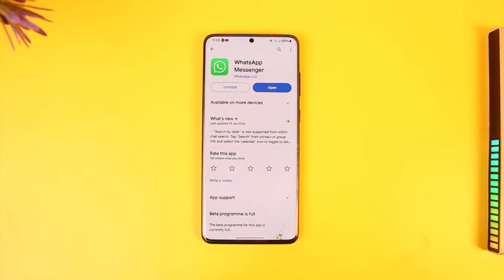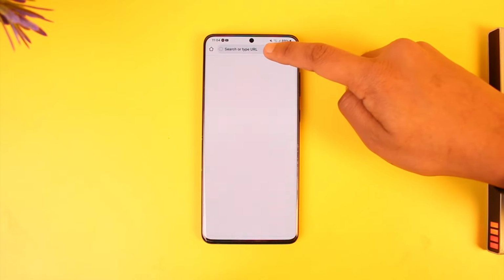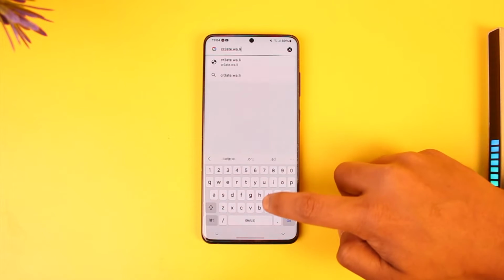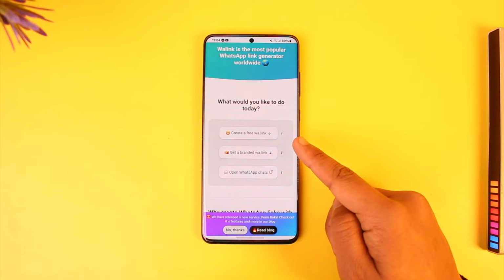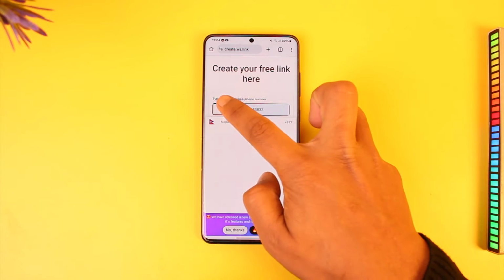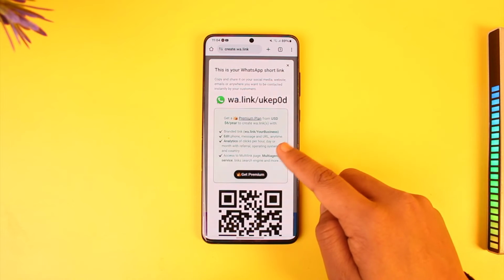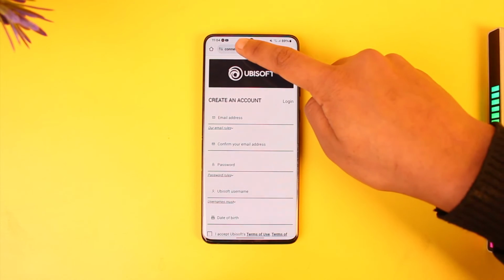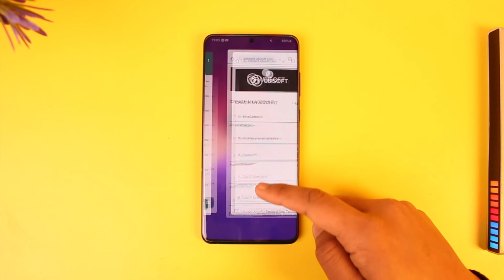How to Share My WhatsApp Link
In this tutorial video, I will quickly guide you on how you can share your WhatsApp link. So, make sure to watch this video till the end. We try to be responsive to as many questions as possible.

► Chapters:
0:00 Introduction
0:11 Share My WhatsApp Link
1:29 Conclusion